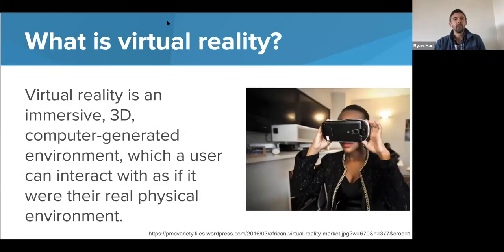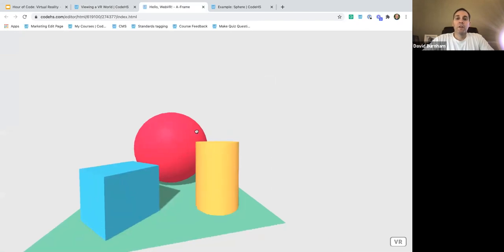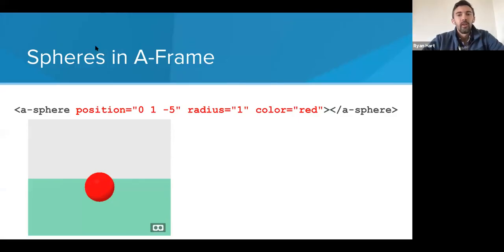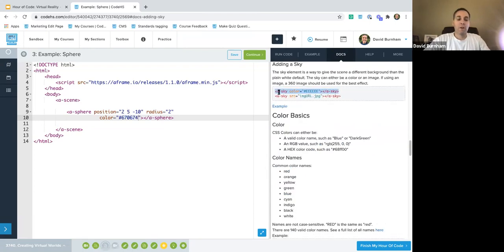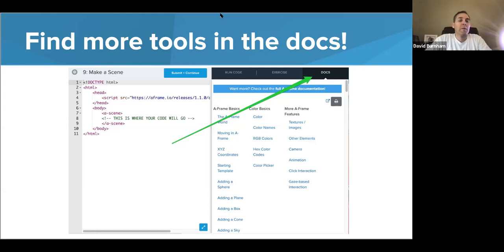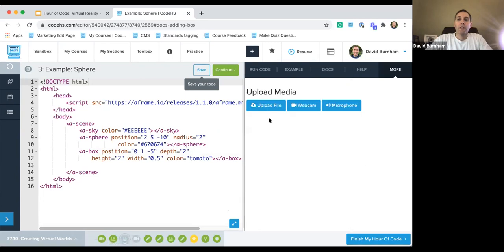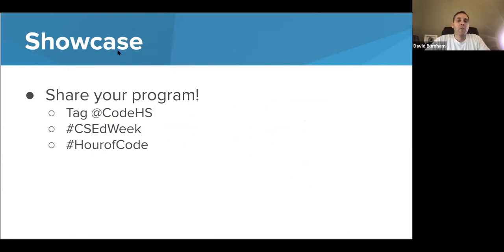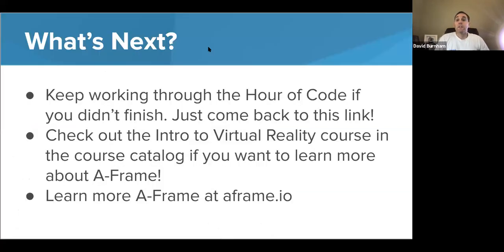Live Hour of Code Workshop: Creating Virtual Worlds